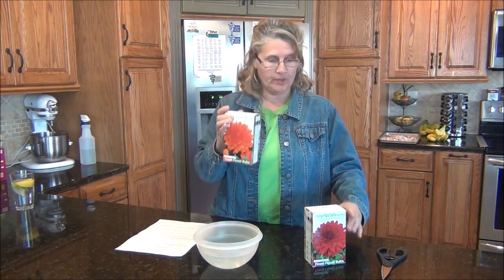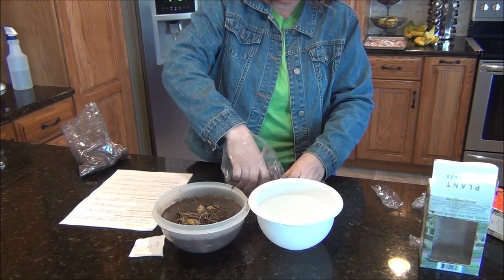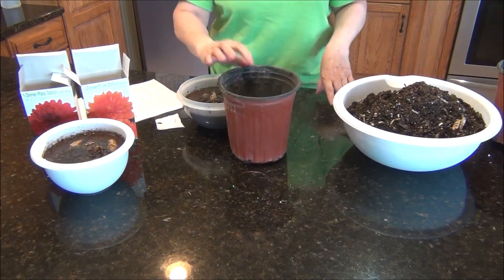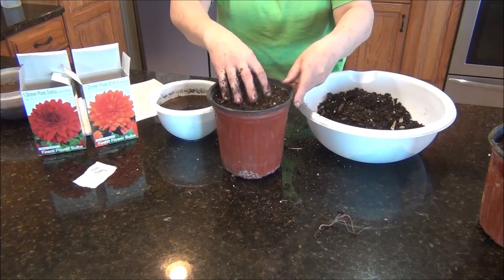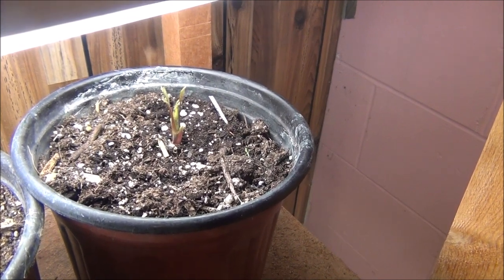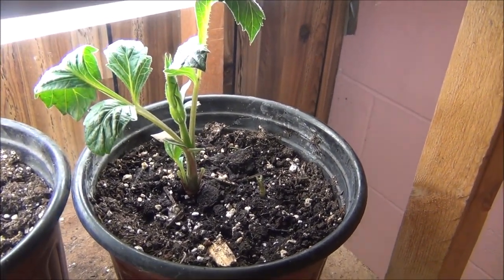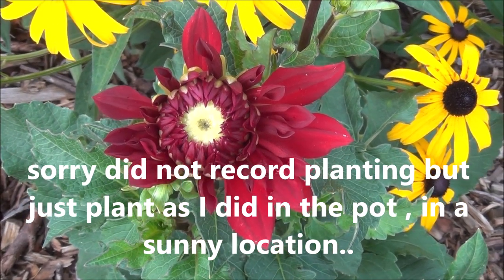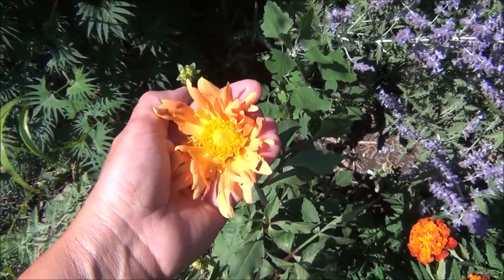How to Grow Dahlia from Tubers Indoors to Plant Outdoors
Dig a hole that's about 6 to 8 inches deep. Set the tubers into it, with the growing points, or “eyes,” facing up, and cover with 2 to 3 inches of soil (some say 1 inch is adequate). As the stem sprouts, fill in with soil until it is at ground level. Tall, large-flowered cultivars will require support.

Should I soak dahlia tubers before planting?
Before planting, soak tubers in a bucket of tepid water for an hour so they can fully re hydrate. Starting off your dahlia tubers in pots will also encourage them to develop more quickly, so they're likely to start flowering earlier.

When to plant your dahlia tubers
Dahlias are tender tubers so they need to be started off under cover in early Spring, then planted out after the frosts. If you plant them out before the frosts are over, they may get frosted and die, so pot them up in March or early April

Can I leave dahlias in the ground over winter?
Dahlias are hardy to Zone 8 and can be cut back and left in the ground to overwinter; cover with a deep, dry mulch. Further north, the tuberous roots should be lifted and stored during the winter.

What do I feed dahlias?
Feeding. Once flowers appear on your dahlia plants, feed with a high-potash liquid fertiliser, such as tomato feed, every two weeks until early September. Feeding dahlias will encourage more flowers.

Can you grow dahlias in pots?
If you want to grow dahlias in pots, choose a pot that's at least 12 inches by 12 inches and fill it with a rich potting mix, like 2 parts compost to 1 part peat moss. Then, plant your dahlia tubers on their sides about 4-6 inches deep in the soil during spring.

Do dahlia seeds turn into tubers?
It can take a full season for you to see flowers on your seeded dahlias. Do dahlia seeds turn into tubers? In the first year, slender tubers will form but they will not be anything worth harvesting and will need another year or two to develop good growth nodes and produce bodacious plant

Can you divide dahlias?
Dahlias are generally propagated by dividing the root tubers. You can do this in the fall before you store them away for the winter or in the spring when you are ready to replant. Many gardeners prefer to divide dahlias in the spring because the eyes are more visible and the plants have survived the winter

Do dahlias come back year after year?
You can dig up the tubers in fall, store them over the winter and plant them again next spring. Dahlias are not considered to be biennial. ... Dahlias, on the other hand, are perennials. In their native warm climate, they re-sprout from their underground tubers to bloom each year

Where do Dahlias grow best?
Dahlias grow and flower best in a well-drained, sunny site. They like warm weather and will not tolerate frost. Plant dahlia tubers outdoors after your last frost date, when the soil has warmed. Most dahlias will begin flowering by midsummer

How often do you water a Dahlia?
There's no need to water the soil until the dahlia plants appear; in fact, overwatering can cause tubers to rot. After dahlias are established, provide a deep watering 2 to 3 times a week for at least 30 minutes with a sprinkler (and more in dry, hot climates).

How do you save dahlia bulbs?
Cut off the foliage and carefully dig out the tubers. Brush off excess dirt and let the tubers dry for a few days. If possible, hang them upside down when drying them so that moisture can leach out of them. Drying is important to saving dahlias over winter and preventing them from rotting

Is a dahlia an annual or perennial?
They are considered a tender perennial in cold regions North America. They are only winter hardy in planting zones 8 to 11. Gardeners in zones 2 to 7 can simply plant dahlia tubers in the spring and either treat them as annuals or dig them up and store for winter. Dahlias love moist, moderate climates.